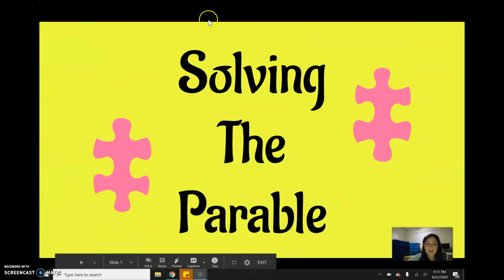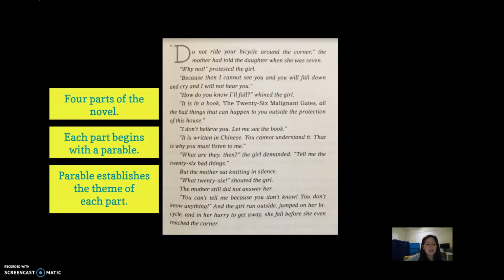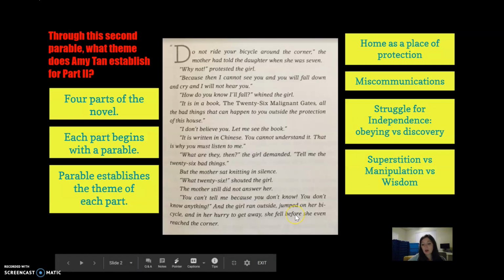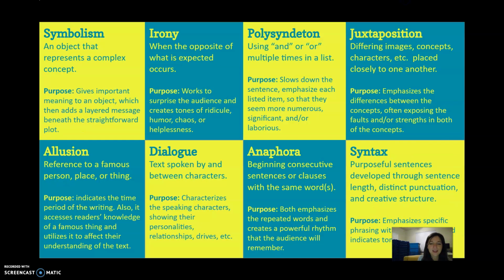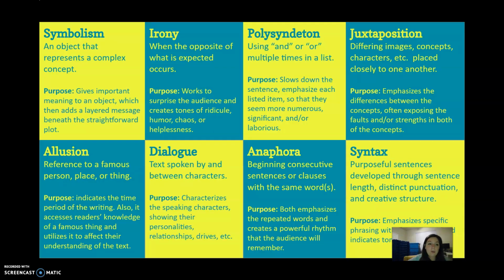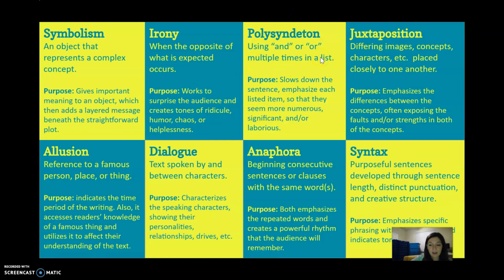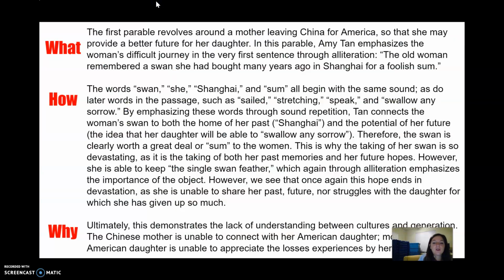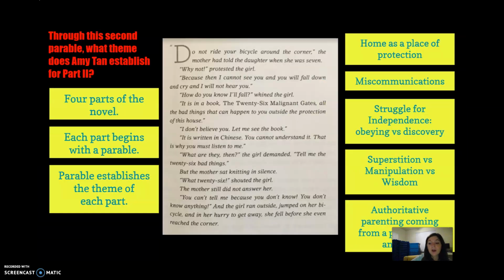Directions: The Joy Luck Club - Parable 2